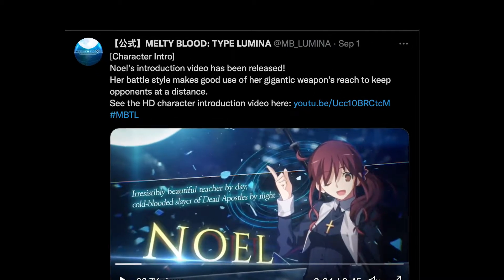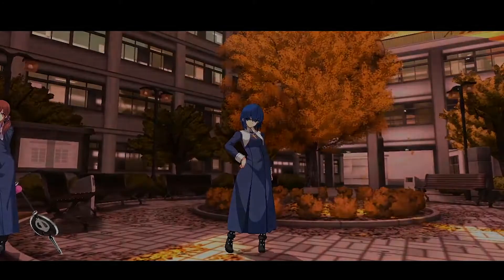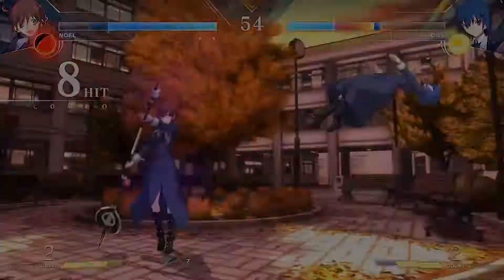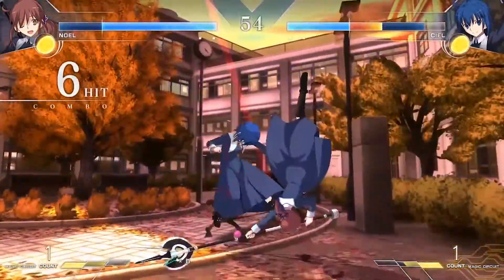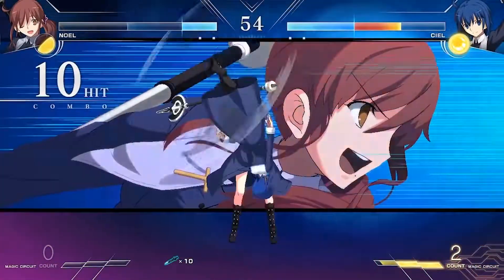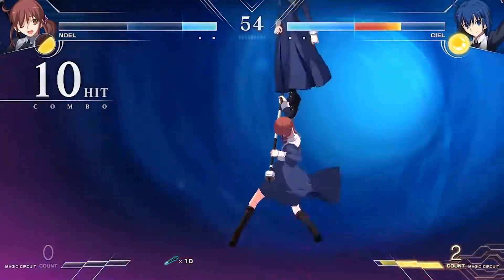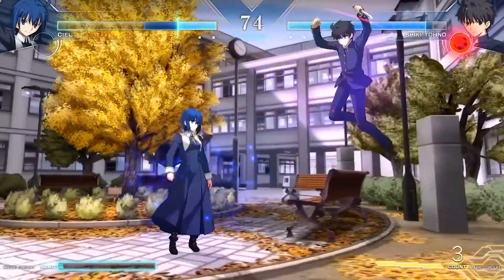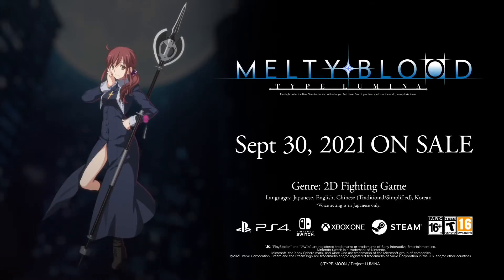Noel Trailer reaction and look |Melty Blood Type Lumina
Today's video is my about my Noel Trailer Breakdown And Quick Analysis for Melty Blood Type Lumina . I can't wait until its release on September 30th!!